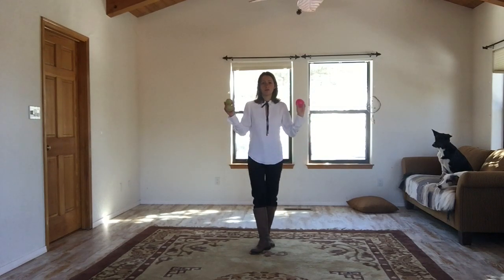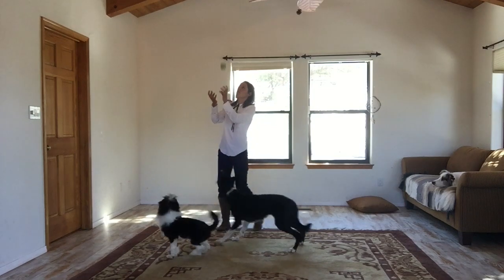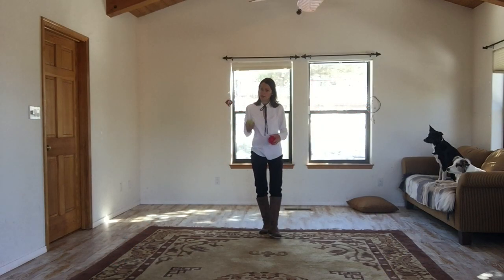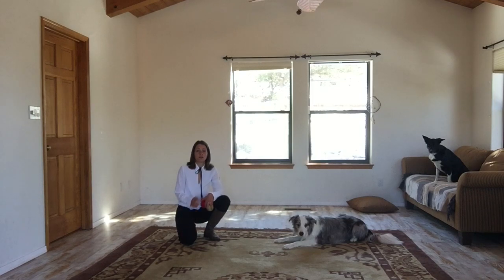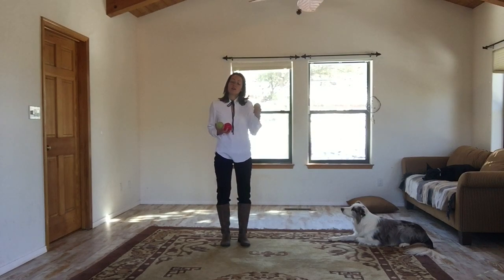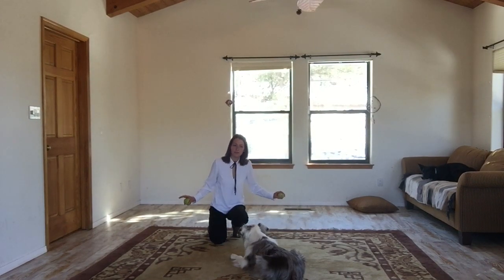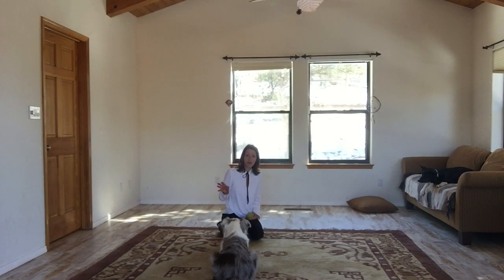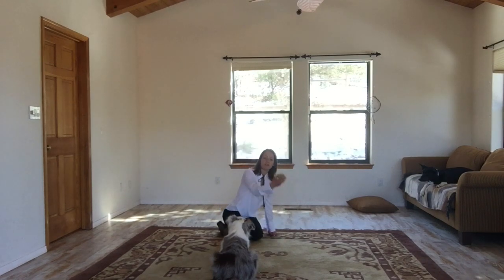How to make your dog LOVE playing ball!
Do you have a dog that's just not interested in playing ball with you? Here are some ideas to change that and give the two of you a new game!

Interested in more? I am offering online dog training classes in many different disciplines

Get in touch with me for any questions on my website - bottom of the homepage!